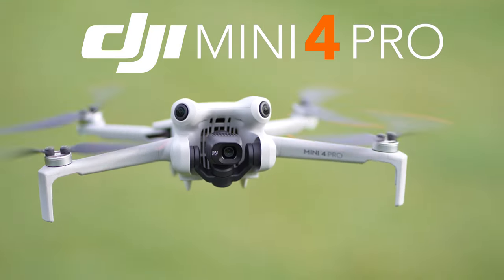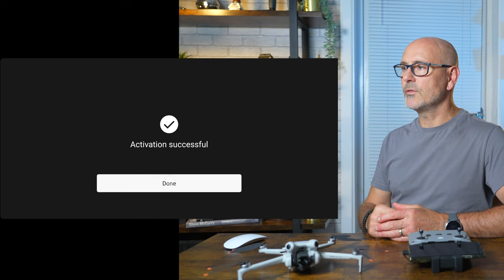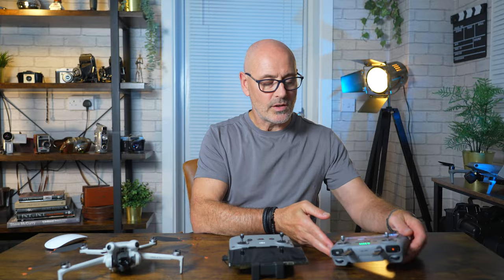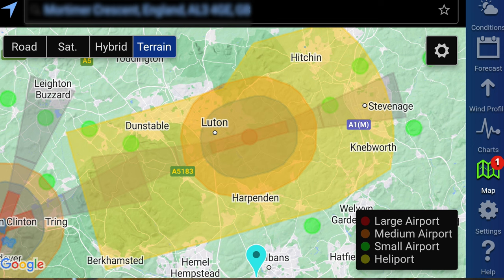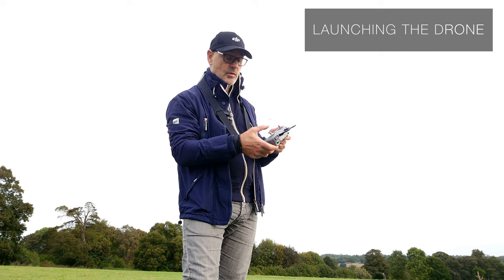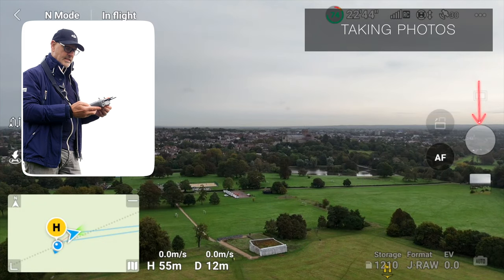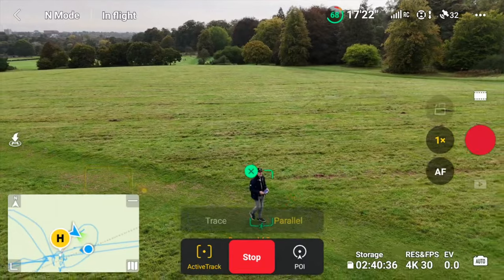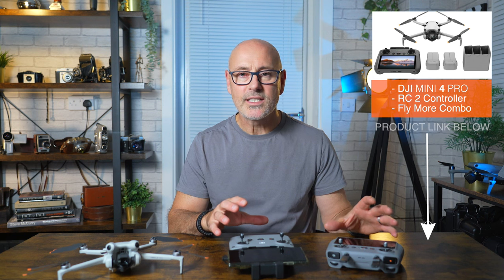DJI mini 4 Pro: Registration, Set Up, First Flight [NEW PILOTS ULTIMATE GUIDE]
💥 This is the ultimate complete tutorial for new drone pilots with everything you need to know to get you from purchase to safe & legal flight.
If you have just ordered or received your DJI Mini 4 Pro Drone then in this video I will take you through registering your drone with the FAA or CAA. Setting up your RC2 & N2 controller. Where's safe to fly and how to use the controls in the field for your first flight to ensure you take off, fly around, take some photos and videos, land safely and download your images.
⭐ KIT SHOP
🛒 DJI Air 3 Fly More Combo with DJI RC 2
STEP 1: Registration for an Operator ID with the CAA costs £10 and is valid for 1 year.
STEP 3: Download DJI Go Fly App from the DJI
STEP 4: Download DRONE ASSIST
STEP 5: Fly
⭐ VIDEO CONTENTS
00:00 - INTRODUCTION
00:32 - DJI NEW GENERATION
01:18 - DJI CONTROLLERS
05:32 - DRONE REGISTRATION
06:16 - AIR LAW
06:57 - DJI ACCOUNT
07:13 - APPS FOR DRONE PILOTS
08:02 - SD CARDS & CHARGING
08:51 - SITE ASSESSMENT
10:14 - LAUNCHING THE DRONE
11:02 - CONTROL STICKS
12:43 - HOME POINT
12:55 - GIMBAL
13:11 - TAKING PHOTOS
13:23 - TAKING VIDEOS
13:36 - MASTERSHOTS
13:45 - QUICKSHOTS
14:35 - HYPERLAPSE
14:42 - PANO
15:05 - ACTIVE TRACK, SPOTLIGHT, POI
16:35 - WAYPOINTS
17:42 - LANDING
18:13 - CONCLUSION